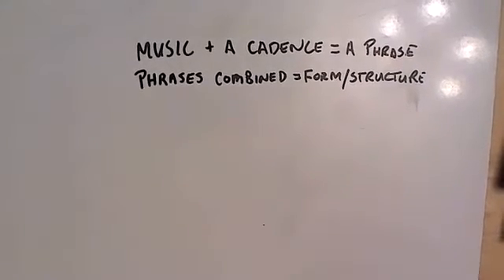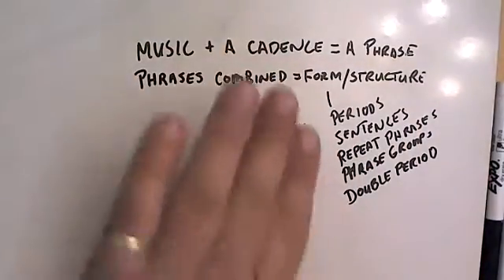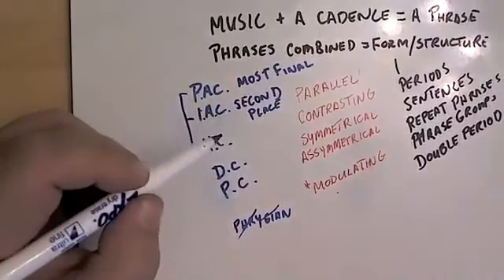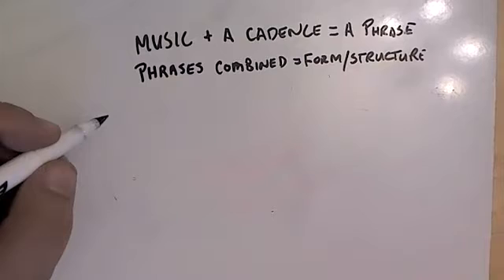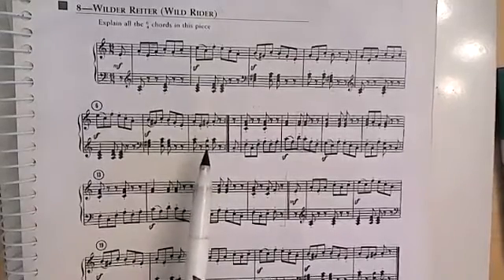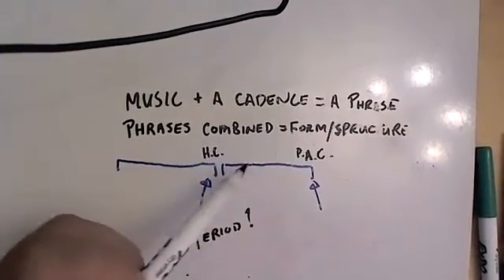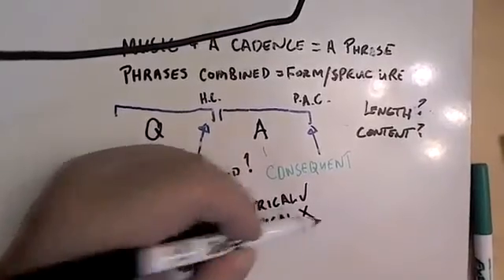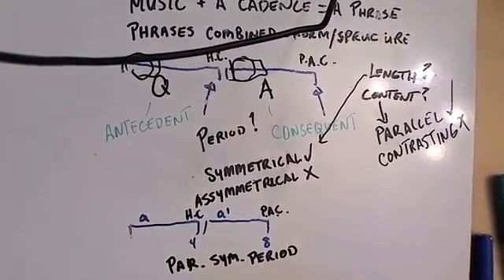Phrase Structures chapter 10 part 1